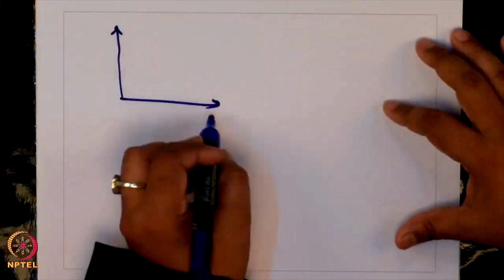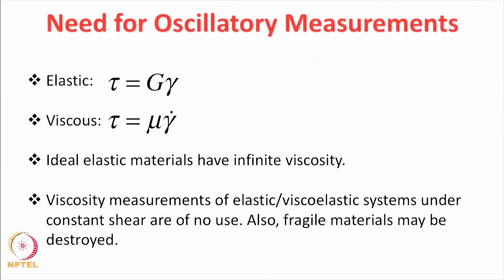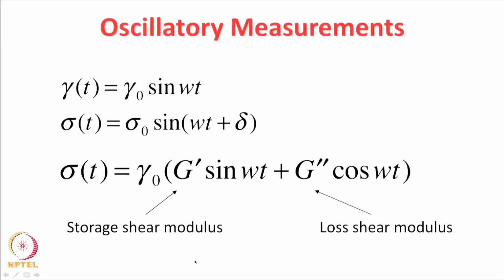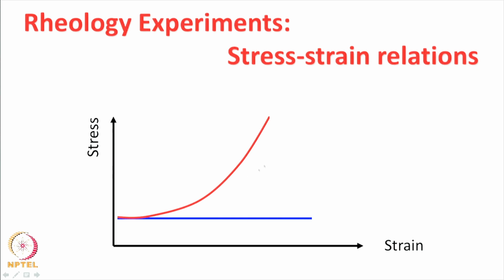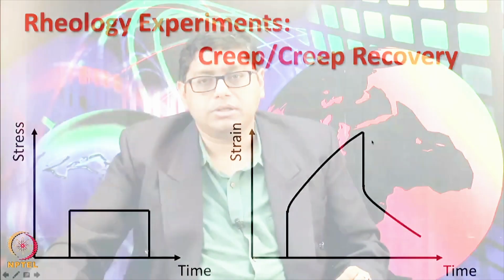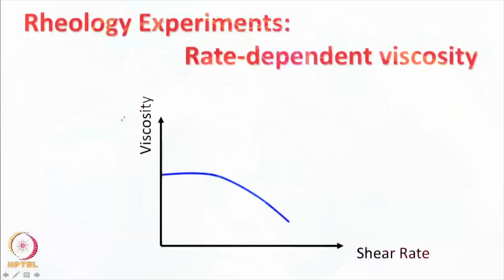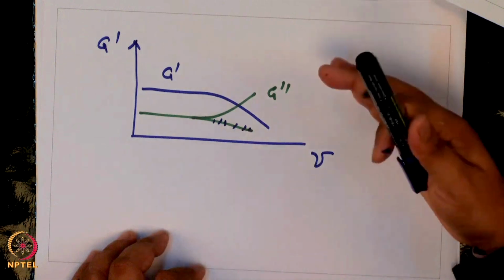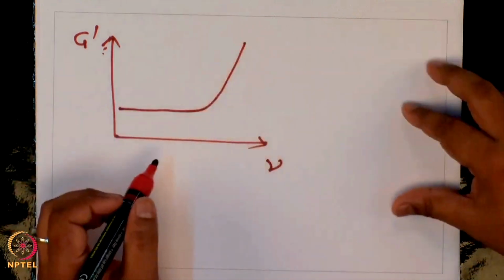Lecture 7 : Rheology